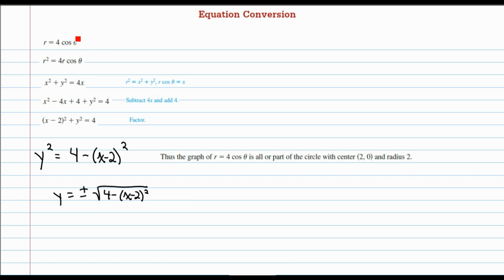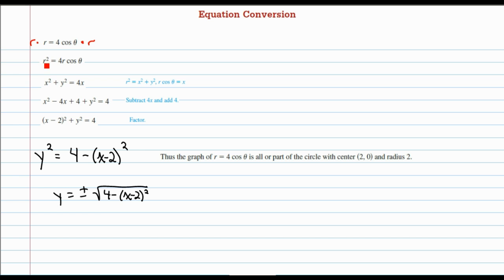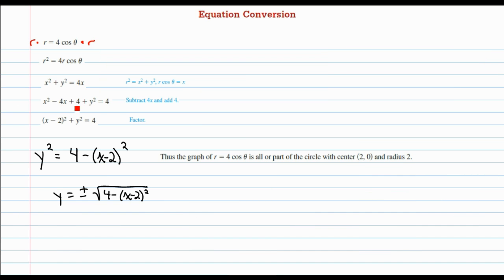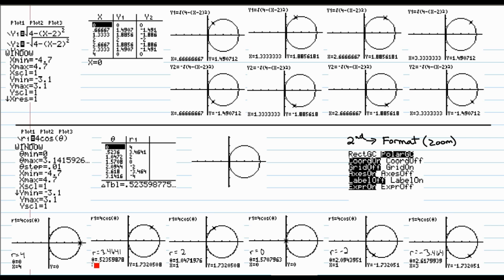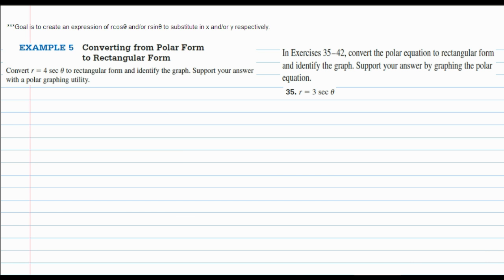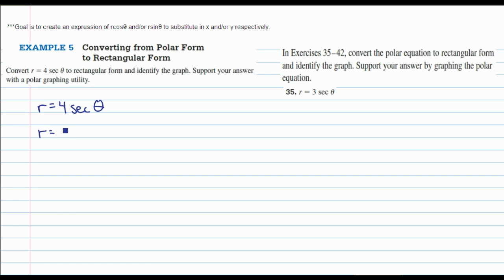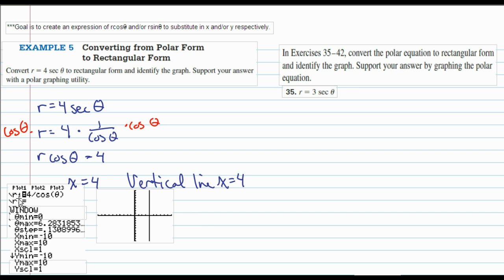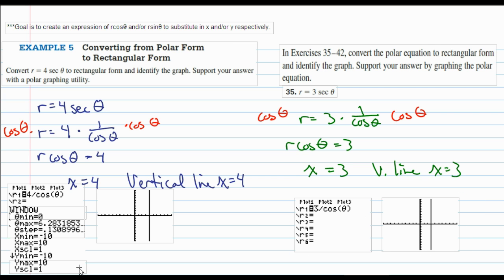Precalc 6 4 ex 5